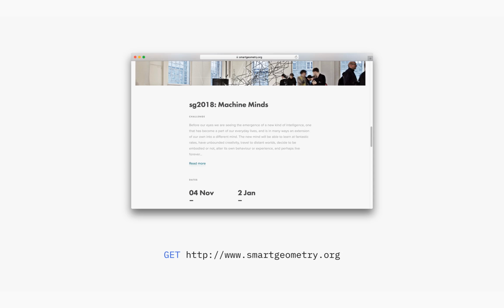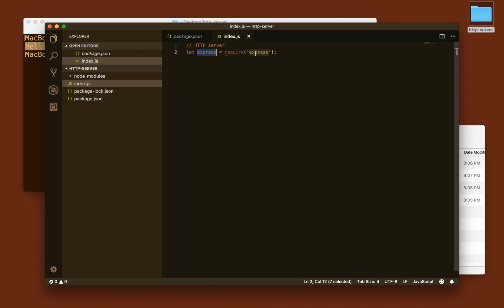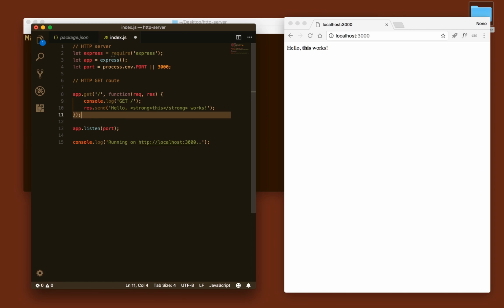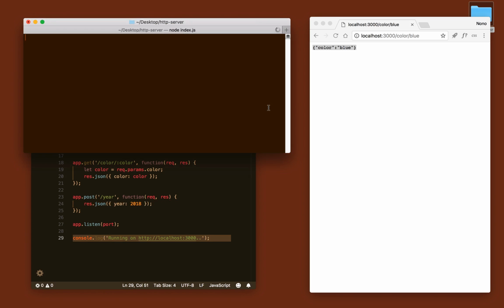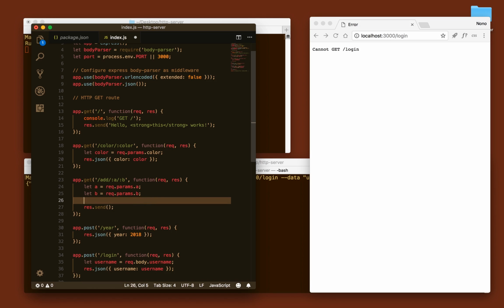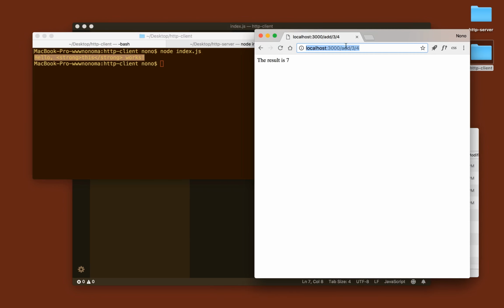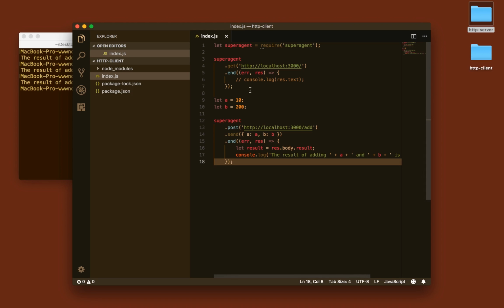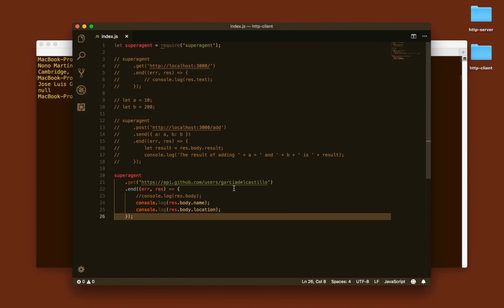How to build an HTTP Client, Server, and make requests to an API with Node.js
A quick overview of the HTTP protocol, how to build an HTTP server and HTTP client with Node.js, and how to make API calls to a public REST API (say, GitHub, or your own HTTP API).